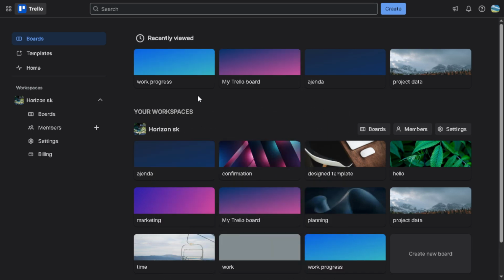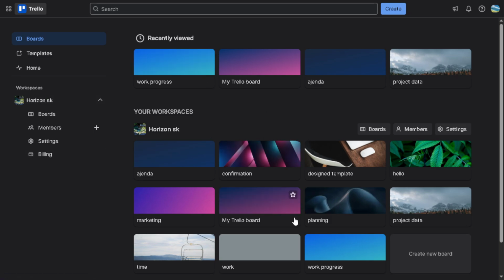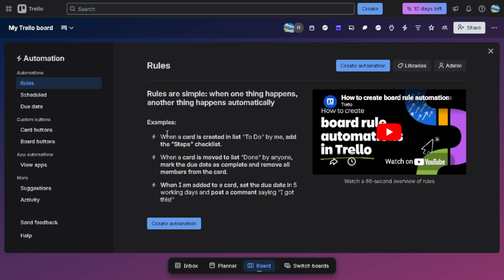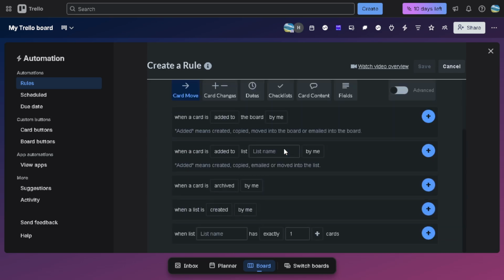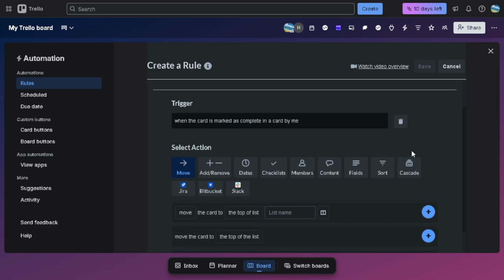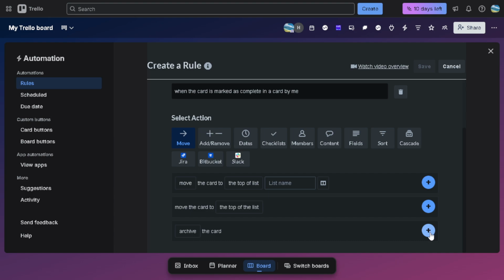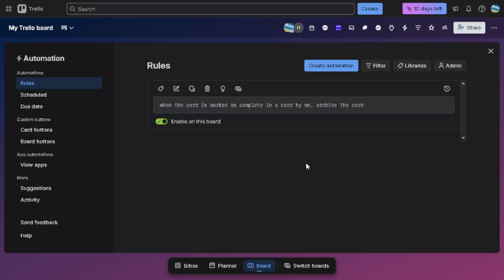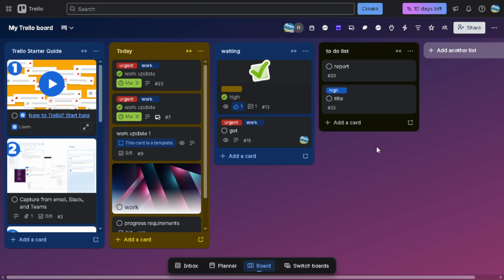How to Use Butler Automation in Trello (Full 2026 Guide)